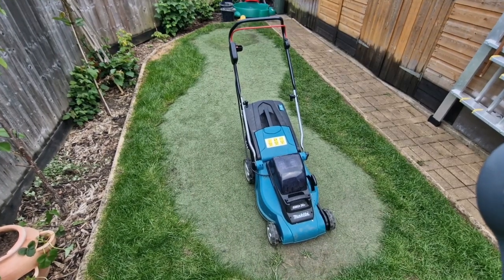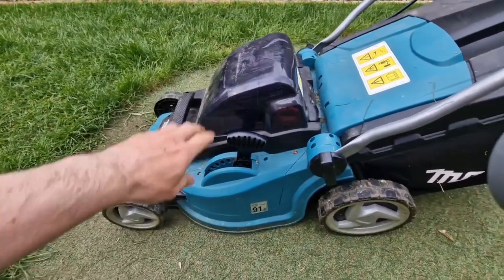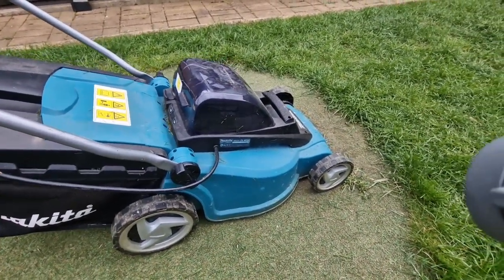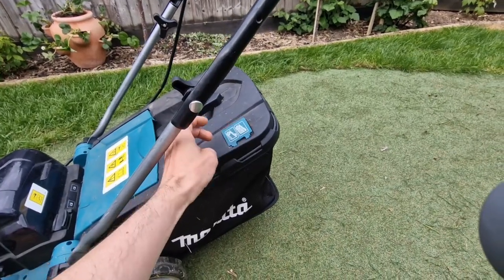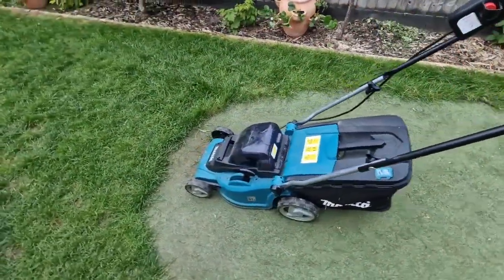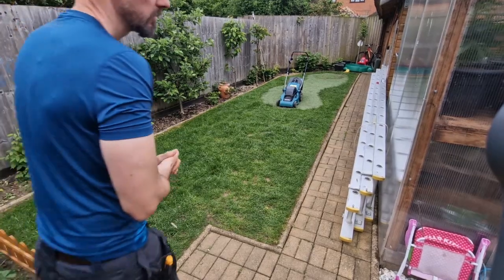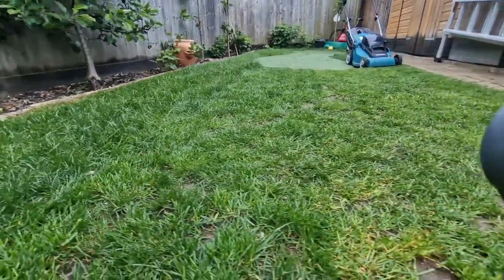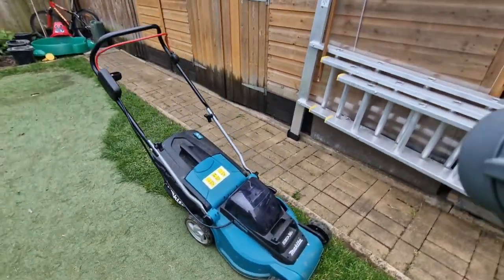Makita DLM380 36v lawn mover / grass cutter review